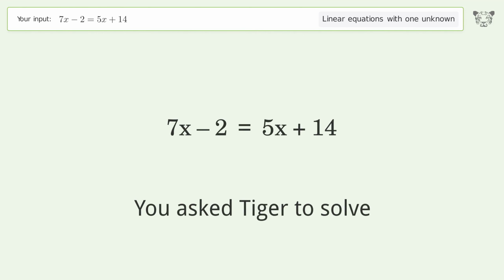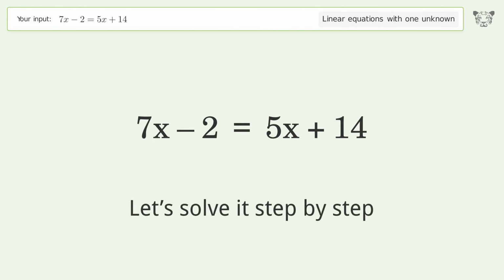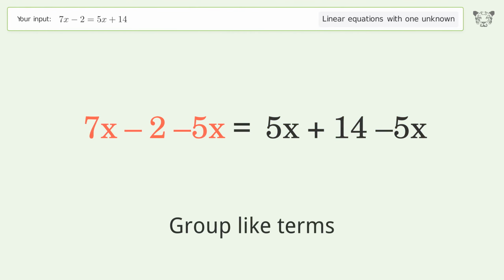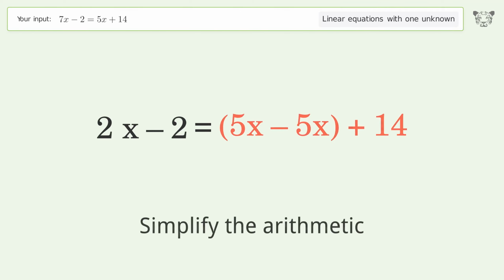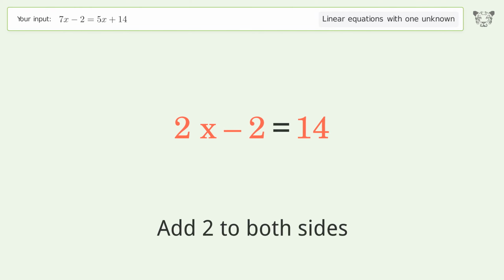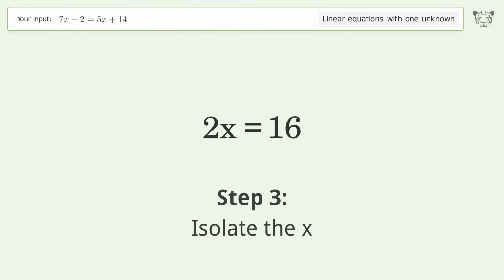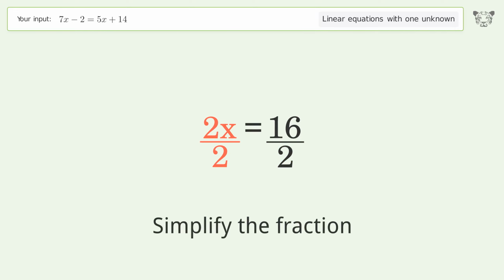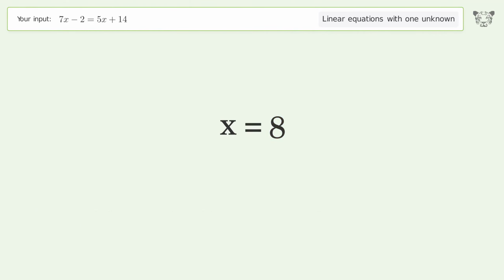Linear equation with one unknown: Solve 7x-2=5x+14 step-by-step solution